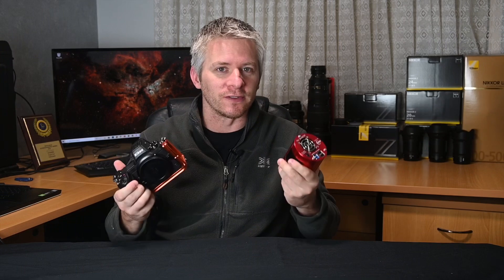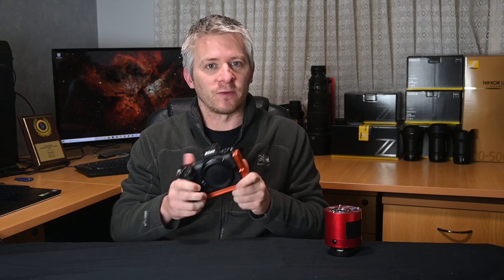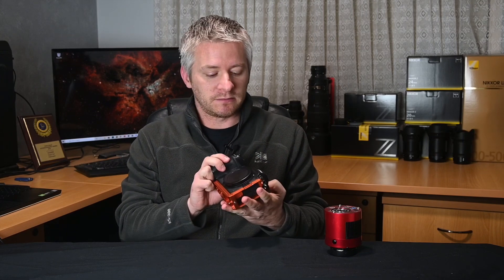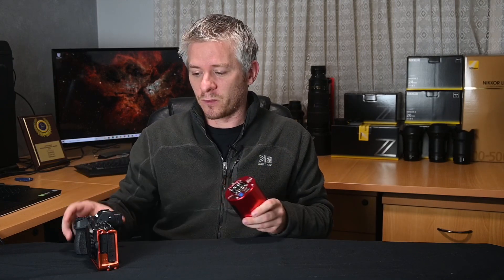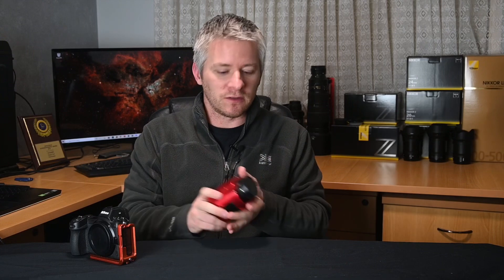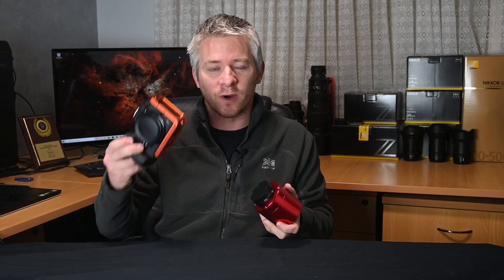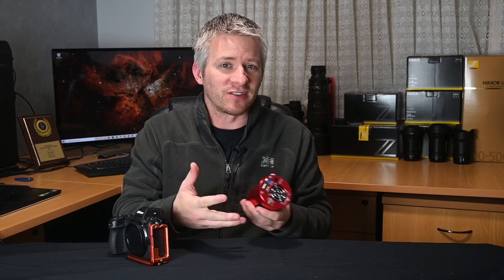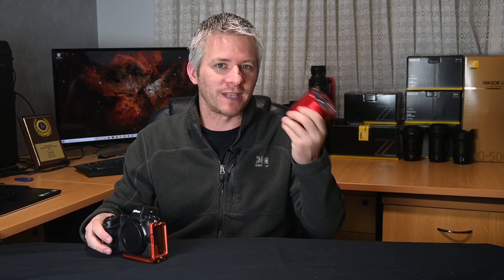Astrophotography Deep Space - Which camera is best for beginners DSLR / Mirrorless v Cooled OSC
In this video I talk about the Pros and Cons of DSLR / Mirrorless cameras compared to Cooled One Shot Colour.
Hopefully it helps others on deciding what camera will suit their needs.